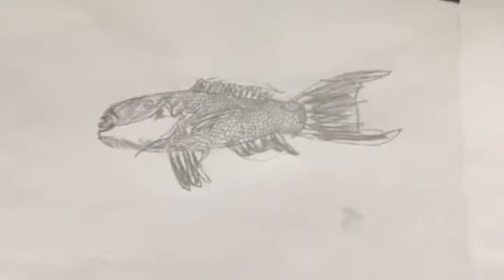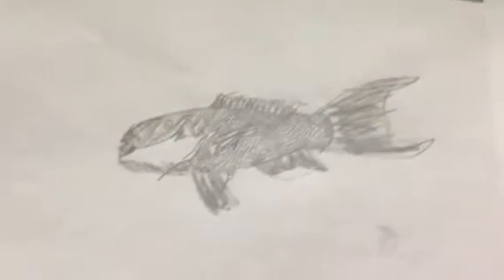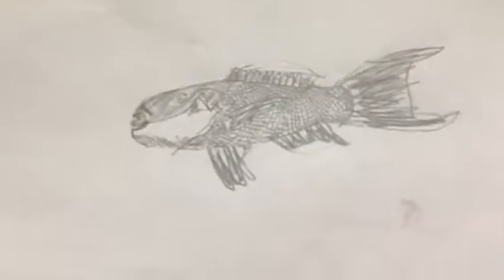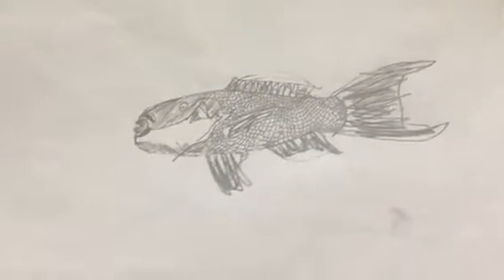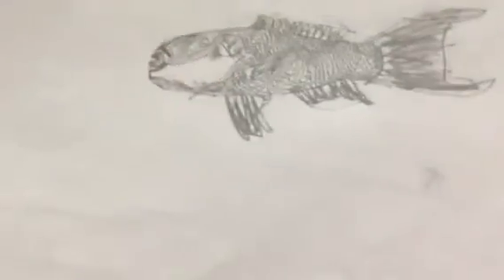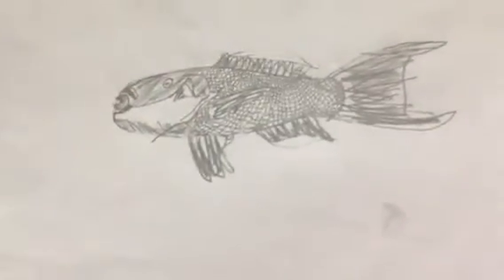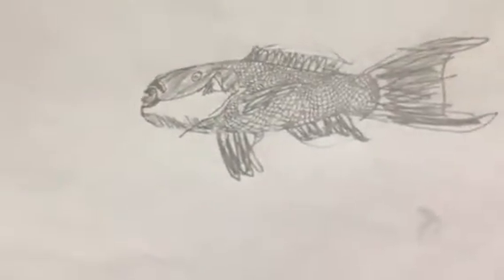LETS LEARN ABOUT PARROT FISH